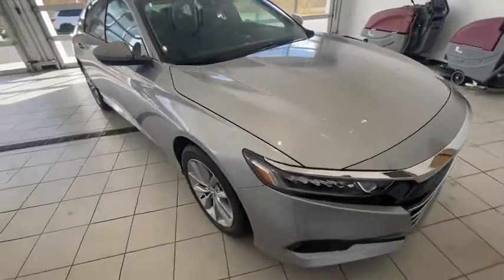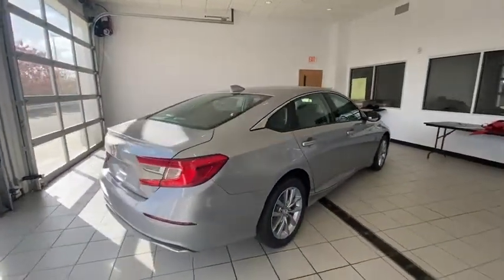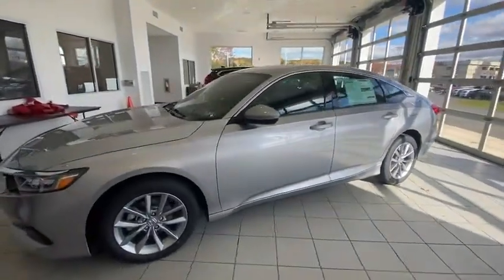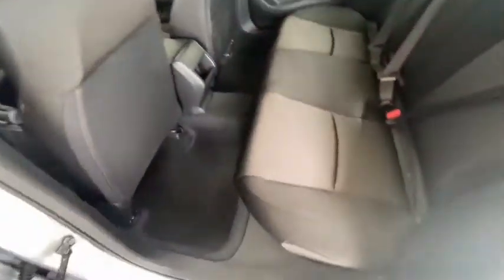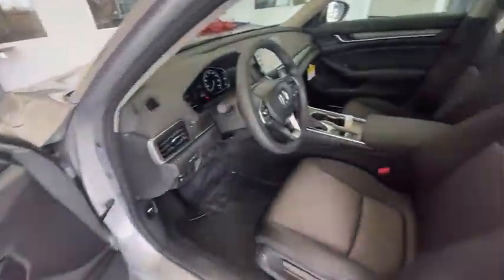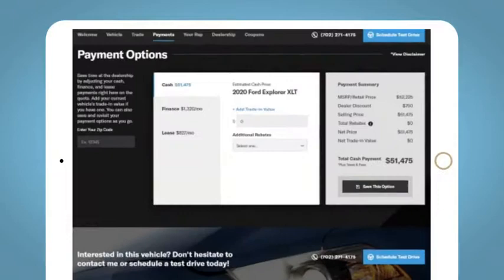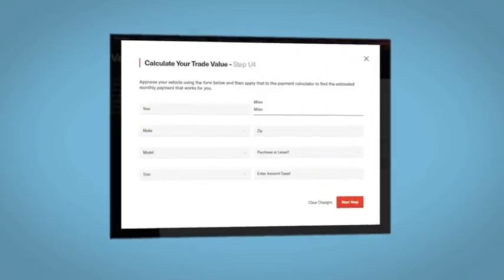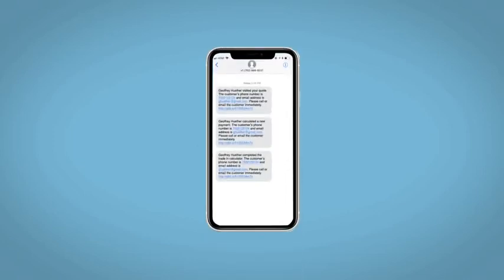2021 Honda Accord Hazleton, Wilkes-Barre, Scranton, East Stroudsburg, PA L121980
Lunar Silver Metallic New 2021 Honda Accord available in Hazleton, Pennsylvania at Hazleton Honda. Servicing the Wilkes-Barre, Scranton, East Stroudsburg, PA area.

Hazleton Honda
651 Airport Rd

Wheels: 17 Silver-Painted Alloy,Front Bucket Seats,Cloth Seat Trim,Radio: 160-Watt AM/FM Audio System,4 Speakers,4-Wheel Disc Brakes,Air Conditioning,Electronic Stability Control,Front Center Armrest,Tachometer,ABS brakes,AM/FM radio,Alloy wheels,Automatic temperature control,Brake assist,Bumpers: body-color,Delay-off headlights,Driver door bin,Driver vanity mirror,Dual front impact airbags,Dual front side impact airbags,Four wheel independent suspension,Front anti-roll bar,Front dual zone A/C,Front reading lights,Fully automatic headlights,Illuminated entry,Knee airbag,Low tire pressure warning,Occupant sensing airbag,Outside temperature display,Overhead airbag,Overhead console,Panic alarm,Passenger door bin,Passenger vanity mirror,Power door mirrors,Power steering,Power windows,Radio data system,Rear anti-roll bar,Rear seat center armrest,Rear window defroster,Remote keyless entry,Security system,Speed control,Speed-sensing steering,Steering wheel mounted audio controls,Telescoping steering wheel,Tilt steering wheel,Traction control,Trip computer,Variably intermittent wipers,Front beverage holders,Lane Departure Warning System,Speed-Sensitive Wipers,Exterior Parking Camera Rear,Auto High-beam Headlights,Forward collision: Collision Mitigation Braking System (CMBS) + FCW mitigation,Emergency communication system: HondaLink,Apple CarPlay/Android Auto,Adaptive Cruise Control: Adaptive Cruise Control (ACC) with Low-Speed Follow